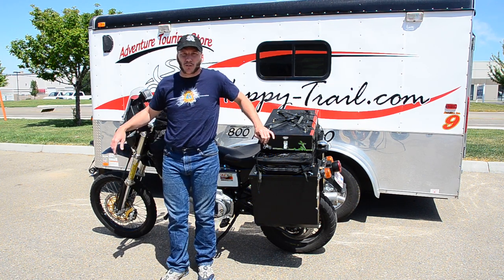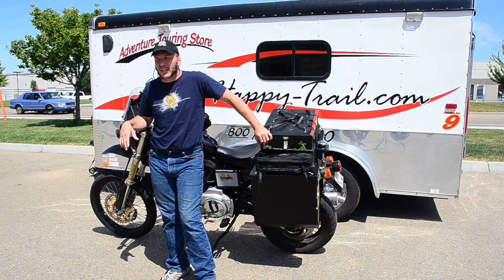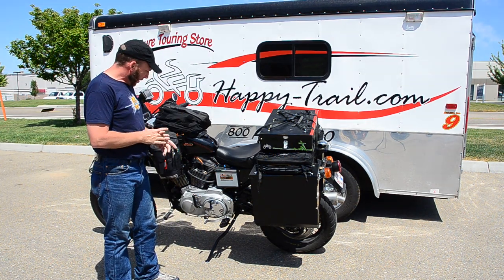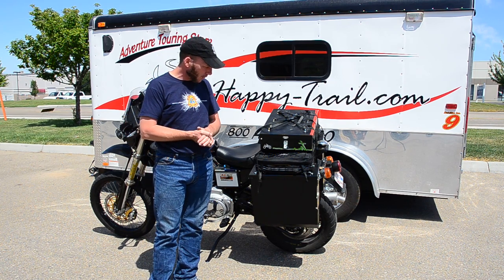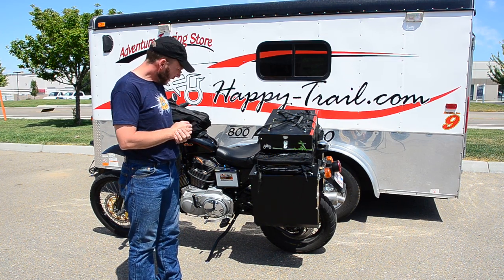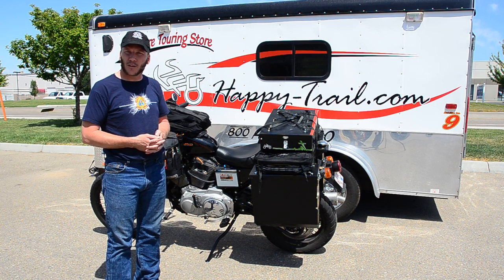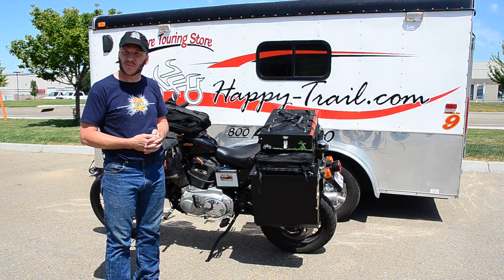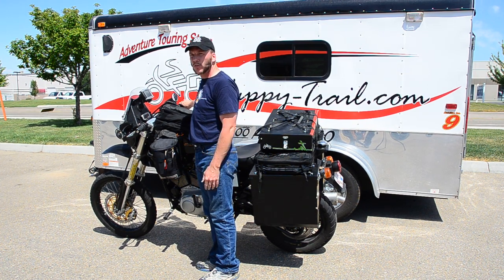Harley-Davidson Adventure Sportster - John Ogden, Jr. (Hatfield, Arkansas)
We caught up with John Ogden, Jr., at the 2011 Suzuki V-Strom Rally in Boise, Idaho. John is a dedicated dual sport and adventure motorcyclist. Take a look at his one-off Harley-Davidson Adventure Sporster with twelve inches of travel up front and ten inches in the rear.